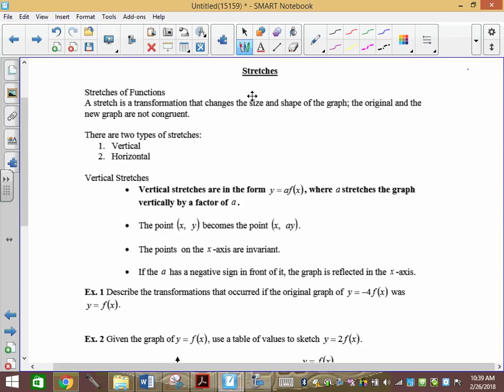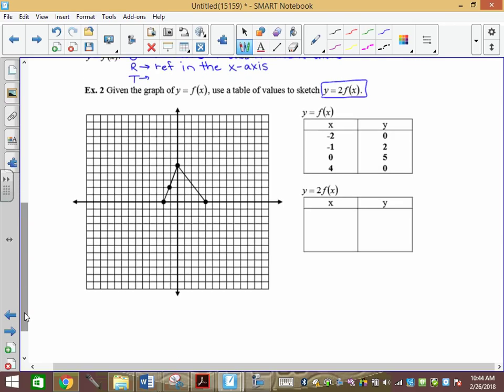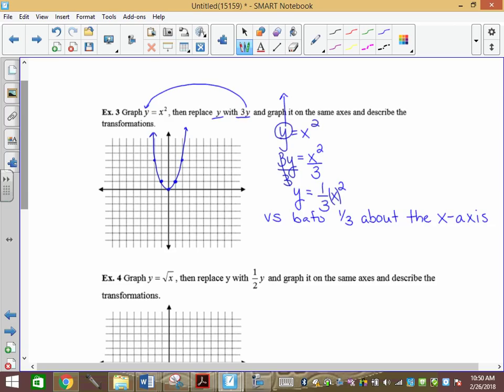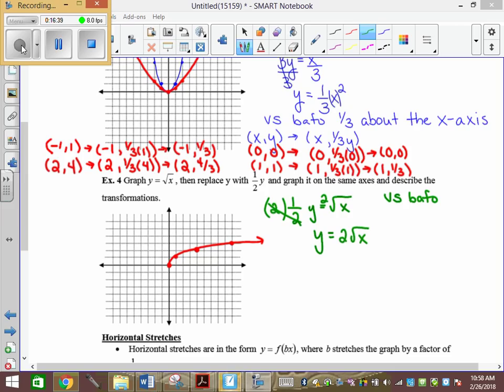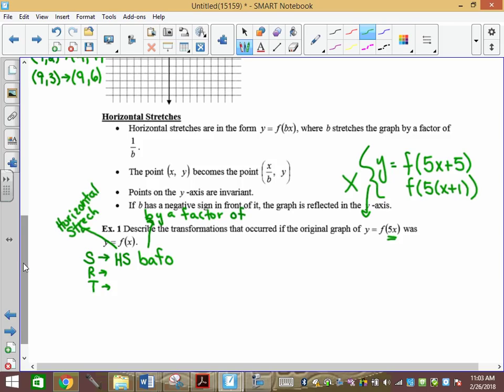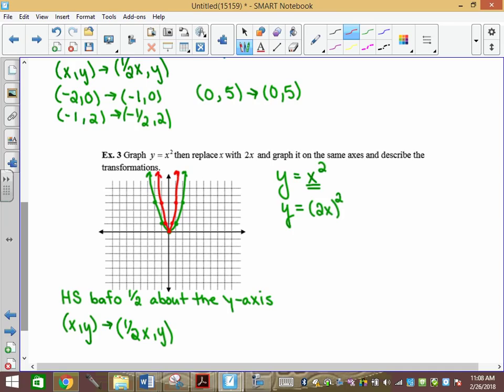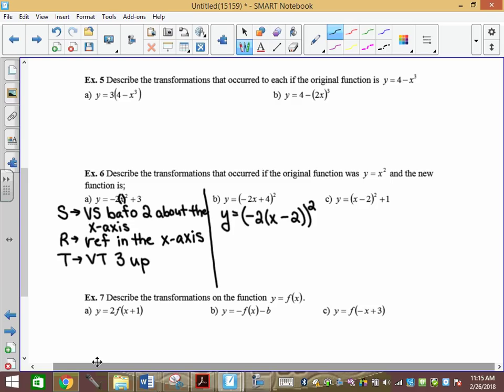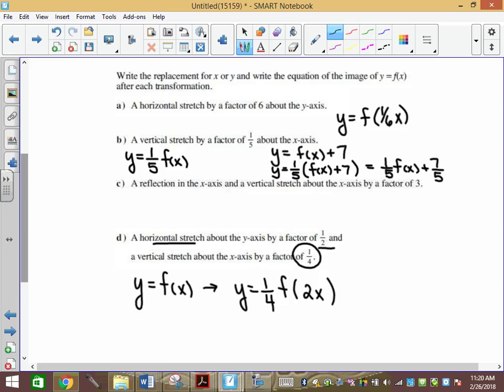Stretches Feb 26